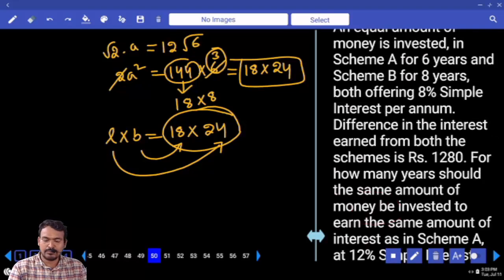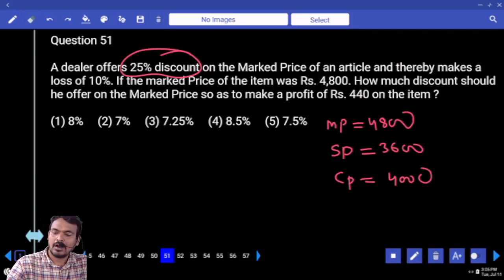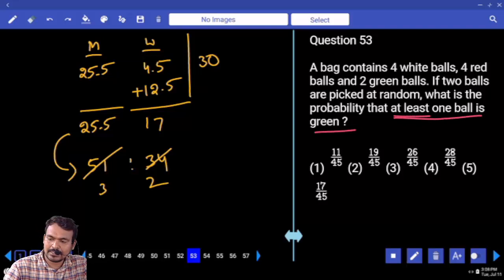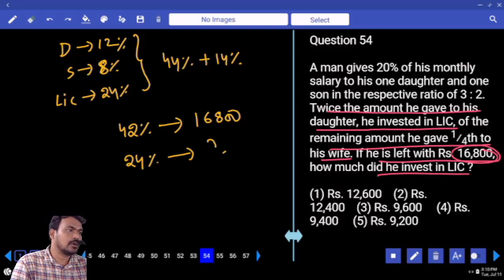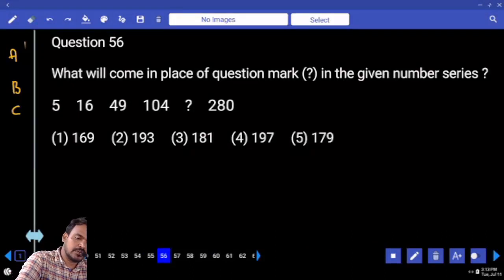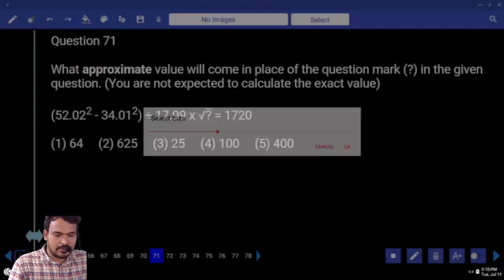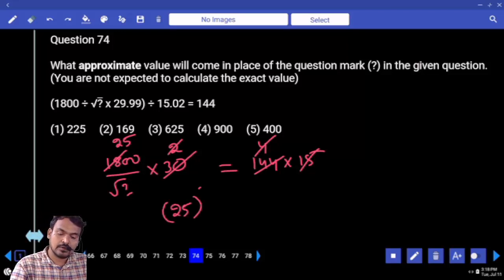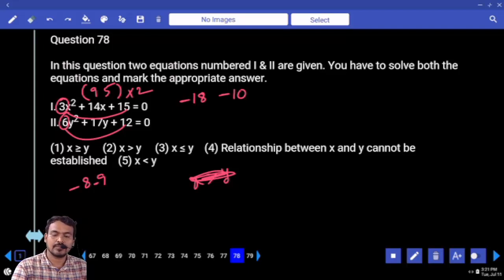IBPS RRB PO PRELIMS MOCK TEST NO-79 | ARITHMETIC PRACTICE SET WITH IMPORTANT QUESTIONS